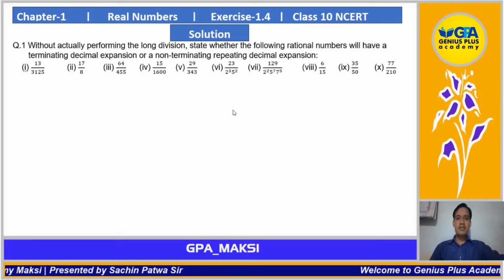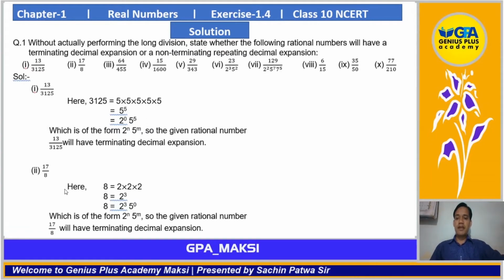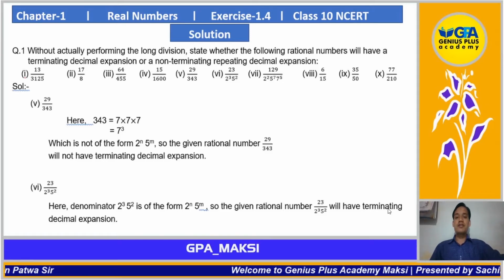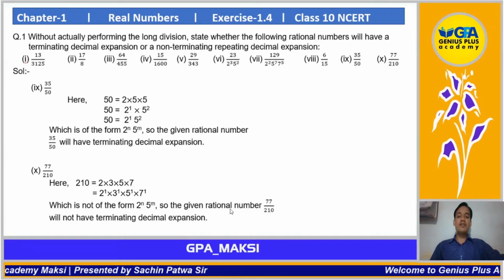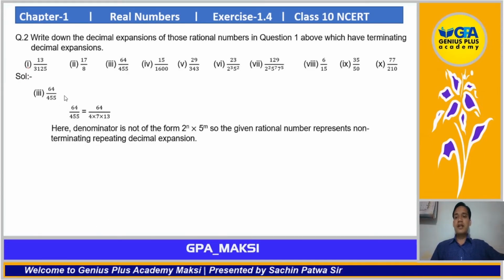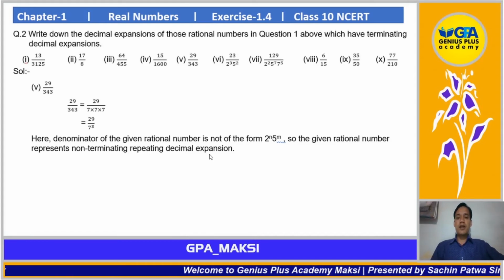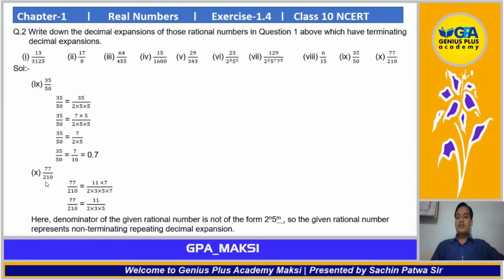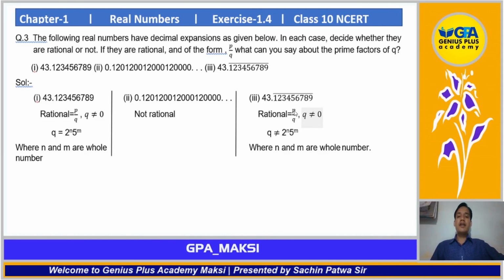REAL NUMBER CLASS 10 MATHS NCERT CBSE CHAPTER 1 EXERCISE 1.4 SOLUTION